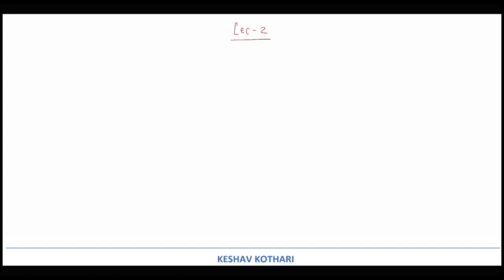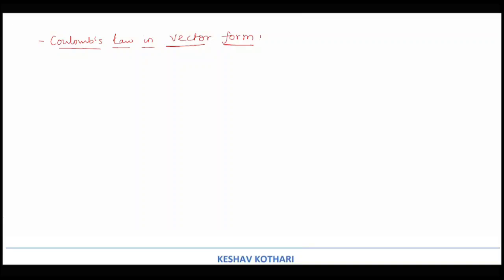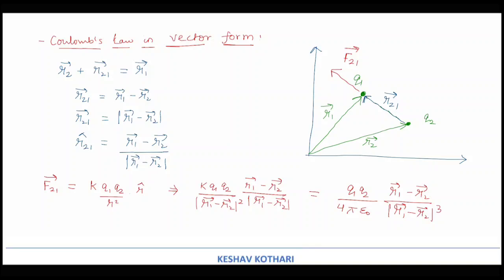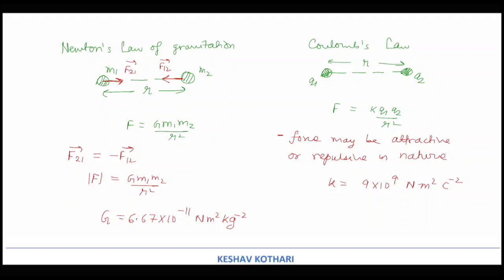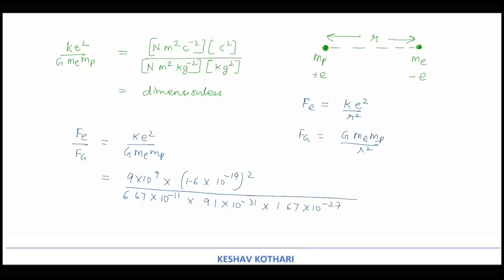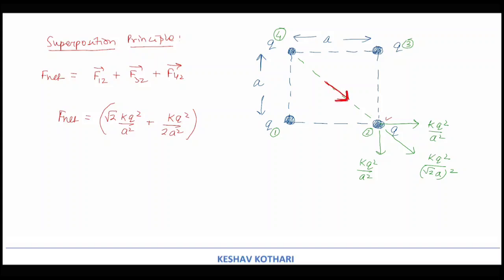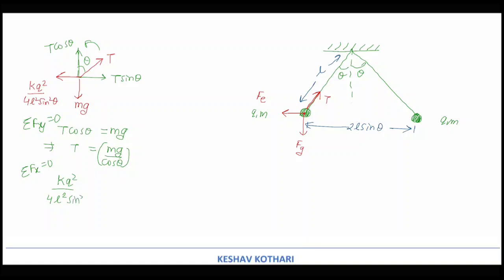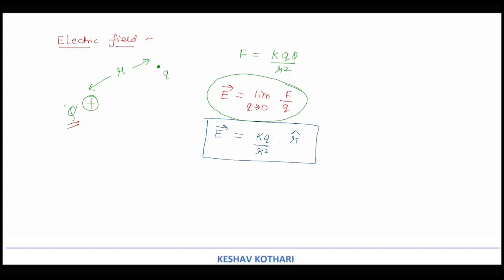Electric Charges and Field | Chapter 1 NCERT | Class 12 | Lecture 2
Welcome to our detailed lecture on Electric Charges and Fields, a fundamental chapter from Class 12 Physics! In this video, we will cover all the essential concepts and important topics from the NCERT textbook to help you master this section.